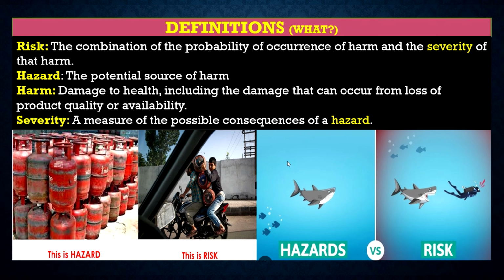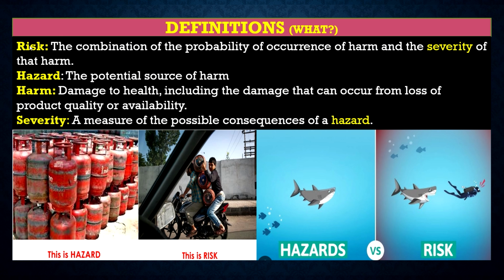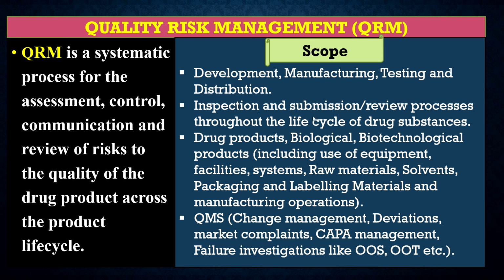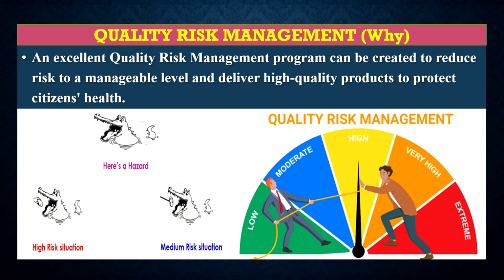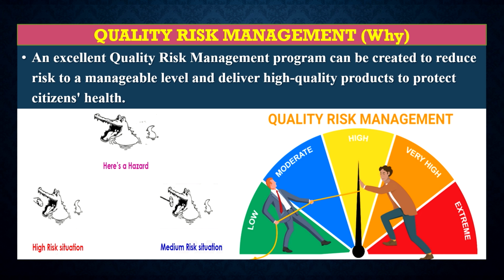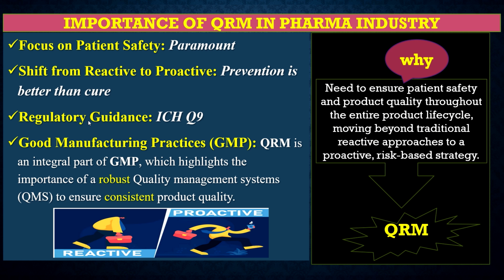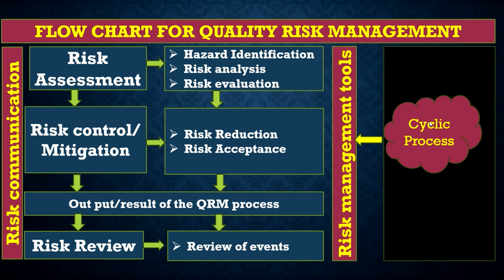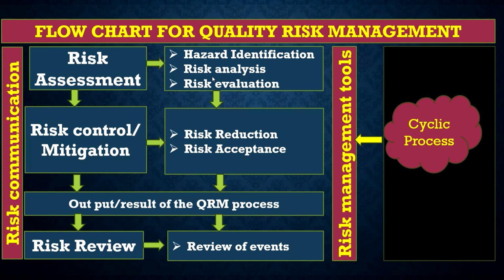QUALITY RISK MANAGEMENT PART-I _PHARMACEUTICAL INDUSTRY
What is a QRM?
BACKGROUND OF QRM IN PHARMA ?
WHY QRM IN PHARMA?
QRM is a systematic process for the assessment, control, communication and review of risks to the quality of the drug product across the product lifecycle.
@ Pharma knowledge, Basic understanding on QRM